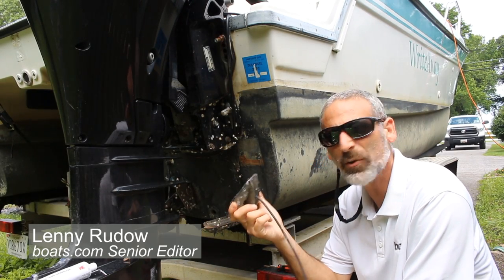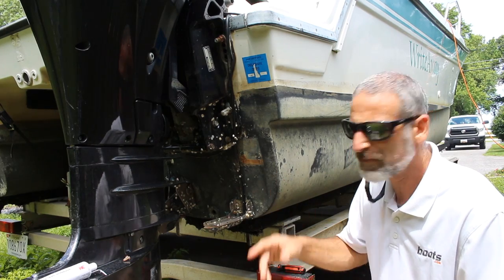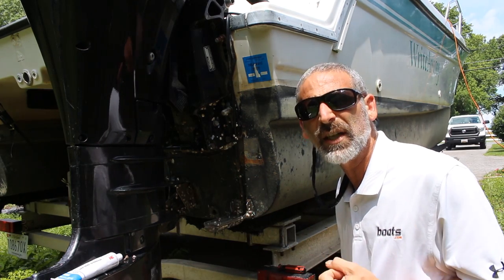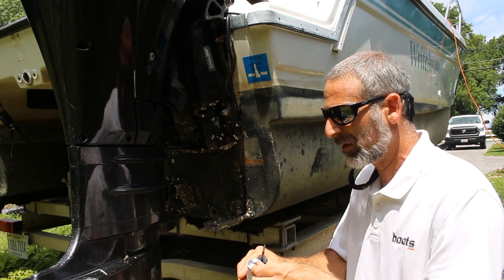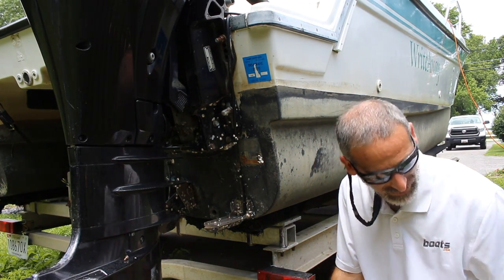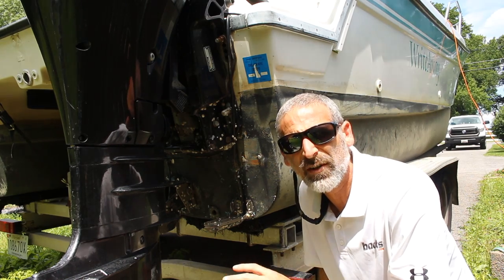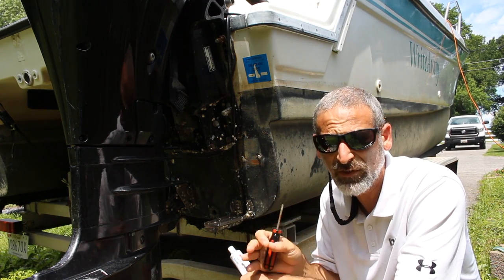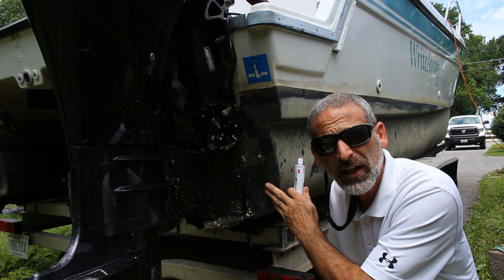Boating Tips: How to Plug Old Screw Holes Below the Waterline in a Boat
If you have screw holes below the waterline in a boat, it's important to plug them up in such a way that you can be confident water won't get by. In this Boating Tips video, Senior Editor Lenny Rudow shows us a quick and easy way to plug these holes.

For more boat maintenance tips and tricks, be sure to watch our Maintenance Tips: DIY Boat Repair, Updates, and Improvements playlist